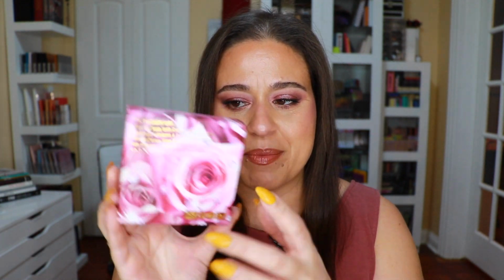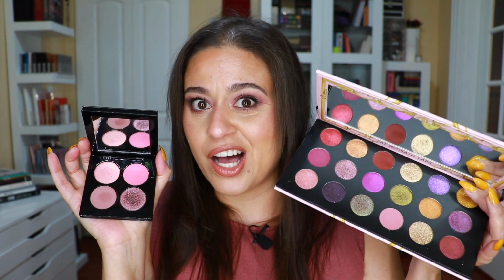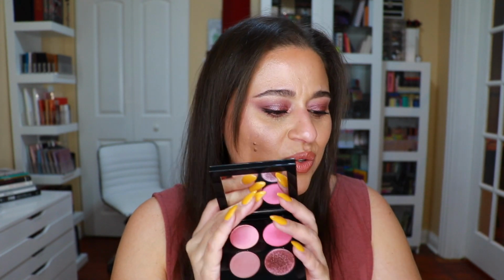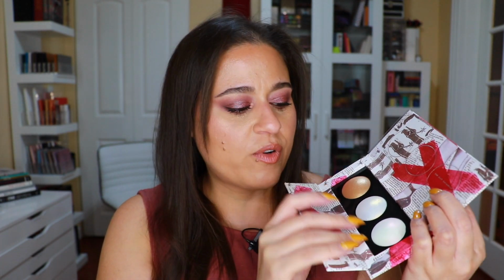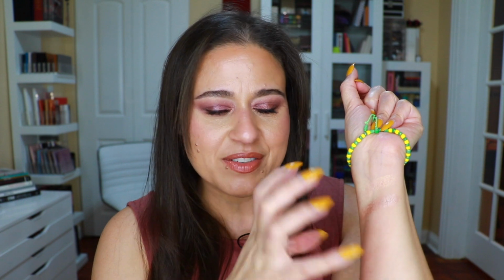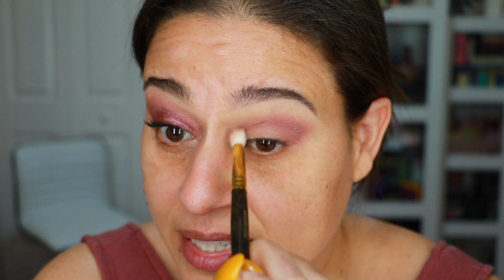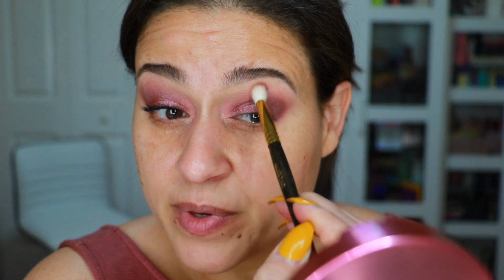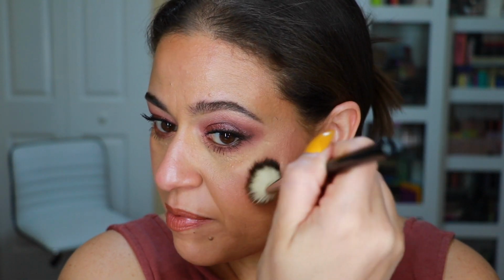Pat McGrath Divine Rose II Eternal Eden Quad & Ultra Glow Highlighter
I bought the new Pat McGrath Labs Divine Rose II Eternal Eden Collection at the beginning of this month and I wanted to share my first impressions, thoughts, swatches and comparisons with you.  I bought the Eternal Eden Quad as well as the Skin Fetish Ultra Glow Highlighter.

I’m sorry this video is coming so late and that I’ve been MIA of late.  When I say this month is kicking my butt… This month is kicking my BUTT!  GRWM catch-up sesh coming soon!  Thank you for your patience and understanding.

Adriana Jacobina
LBD Beauty @LBDBeauty

Yori

Time Stamps
00:00 Welcome
01:02 Initial Thoughts
02:08 Divine Rose Quad Eternal Eden Collection
03:29 Palette Comparisons
06:21 Eternal Eden Swatches
08:55 Skin Fetish Ultra Glow Highlighter
12:00 Skin Fetish Highlighter Swatches
14:59 Demo & Tutorial
23:04 Final Thoughts

Pat McGrath Skin Fetish Ultra Glow Divine Rose Highlighter
Pat McGrath Sublime Skin Champagne Gold
Pat McGrath Sublime Skin Highlighting Trio

Brushes Used:
Smith 230
Smith 253
Smith 247
Smith 203
Smith 235
Anastasia A23
Makeup By Mario Brush

Makeup Worn:
Makeup By Mario Master Eye Prime and Set
Fixxy Slim Waterproof Liner
Givenchy Mascara Primer
Pat McGrath Dark Star Mascara
Too Faced Hangover Primer
Auric Glow Lust Radiant Luminizer in Selenite
Shiseido Synchro Skin Glow Luminizing Foundation
Flower Beauty Light Illusion Concealer
Besame Brightening Powder
UOMA Beauty Double Take Sculpt + Strobe Duo Stick
Em Cosmetics Color Drops Serum Blush in Pink Nectar
Guerlain Meteorites Medium
ELF x Nabela Noor Lip Liner (discontinued)
Bite Beauty French Press Lip Gloss Salted Caramel (discontinued)
Glow Recipe Watermelon Mist

💰💰💰Get cash back every time you shop online by using Rakuten (bonus $10 giftcard for joining)

FTC: This video is not sponsored, and all products were purchased by me with my own money.  I thank you if you elect to use them!  Items denoted with *** were gifted by the brand for my consideration. My opinions are always unfiltered and unbiased.